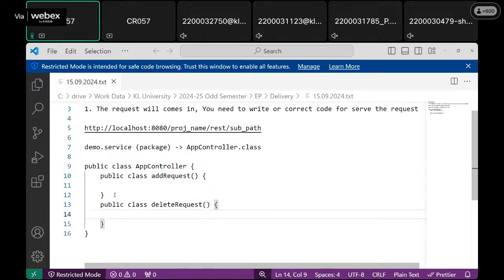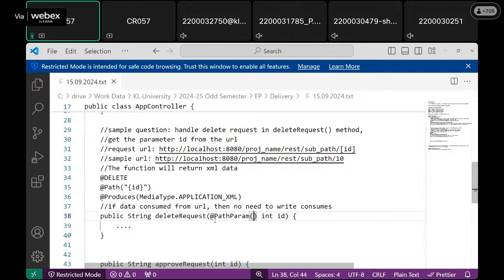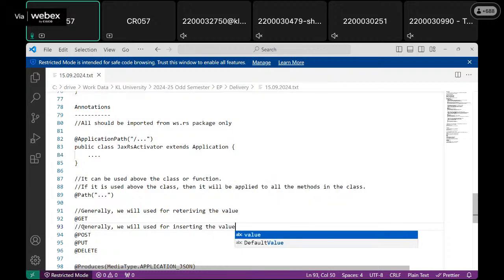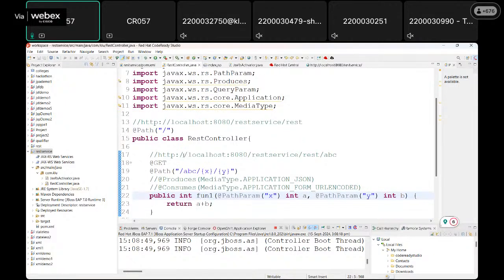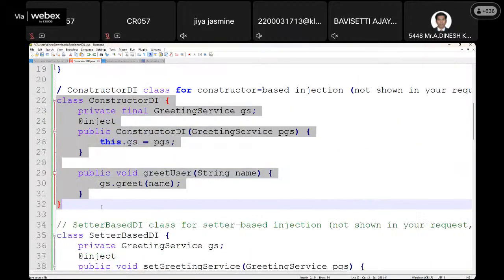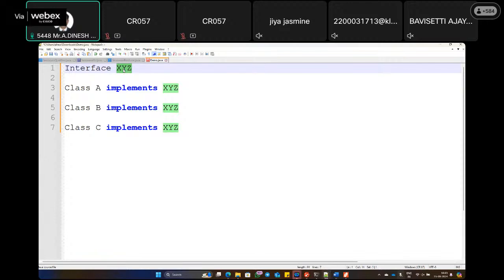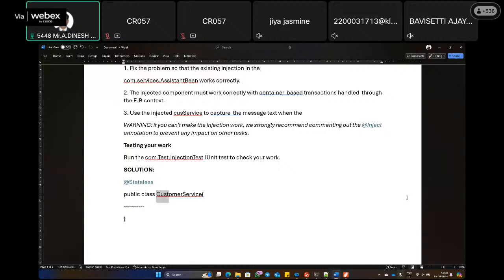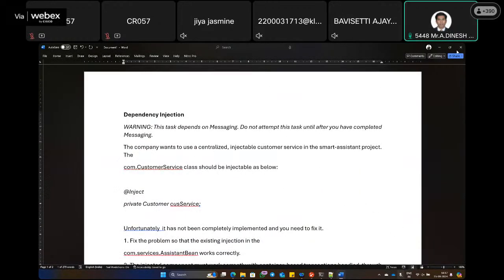EX183 - Bootstrap Session (UPDATED AFTERNOON)